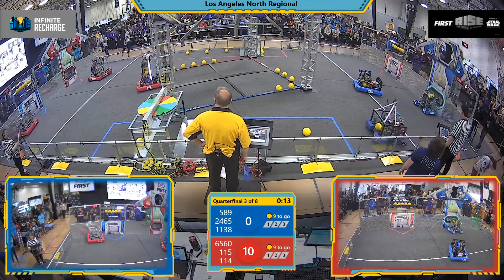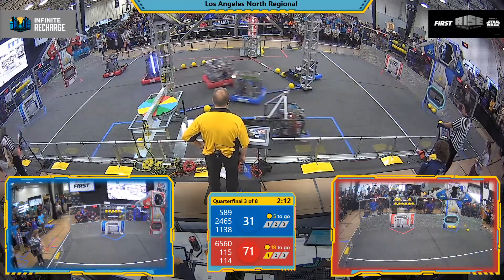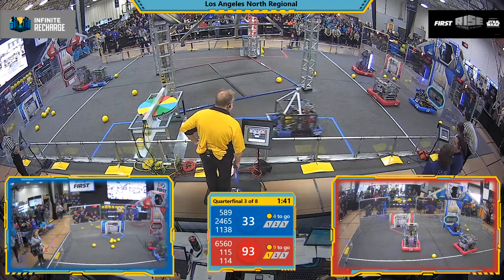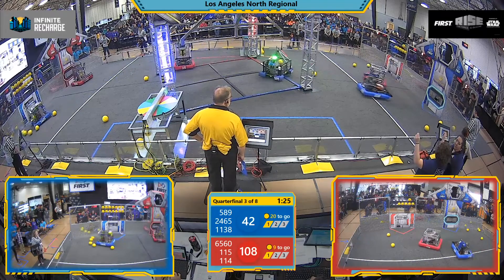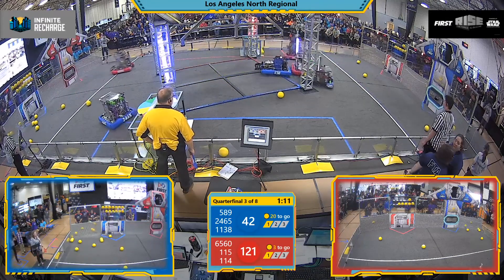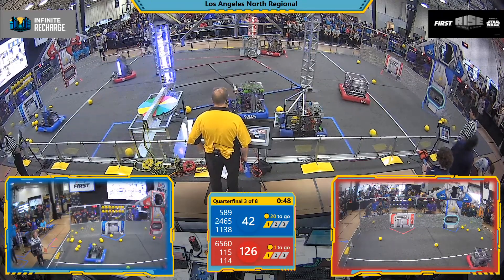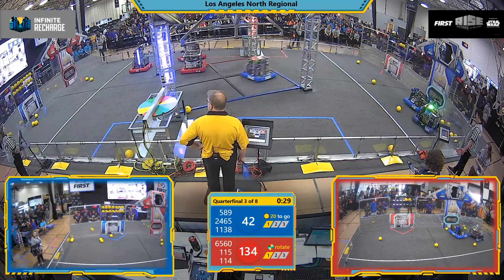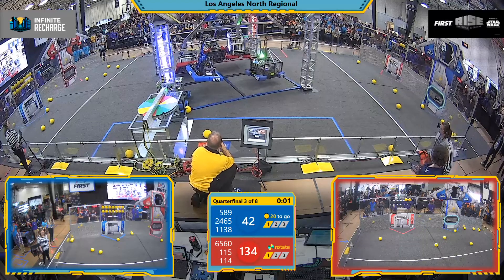Quarterfinal 3 - 2020 Los Angeles North Regional